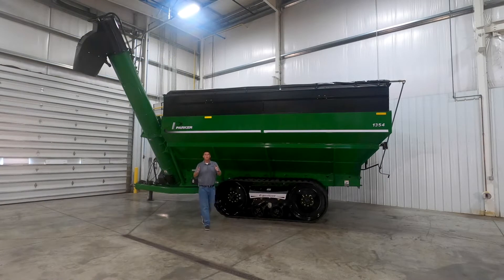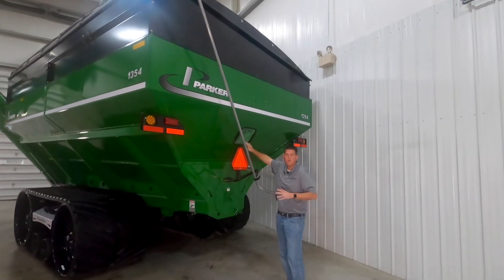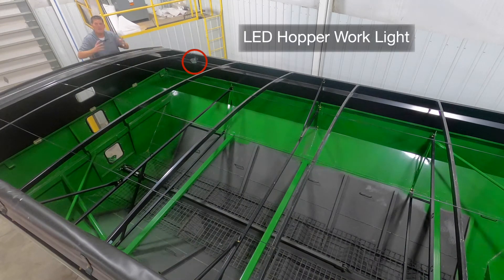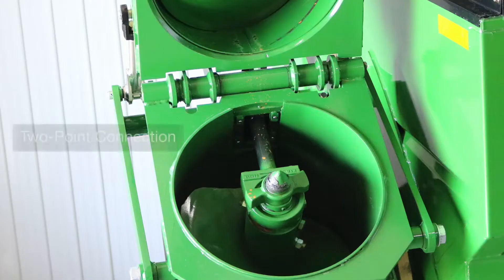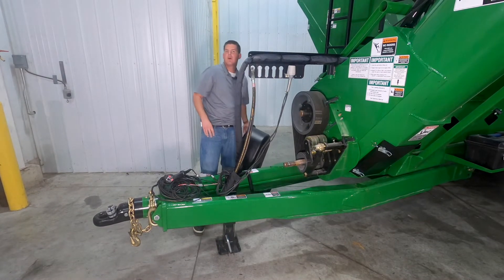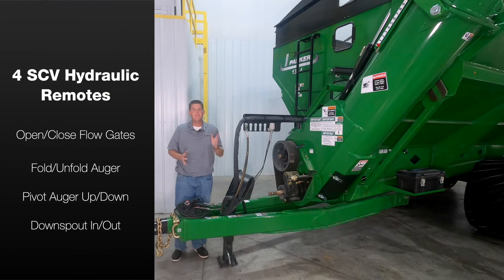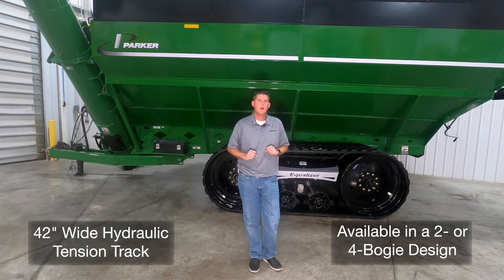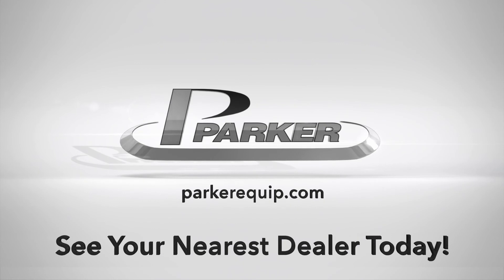Parker 54-Series Double Auger Grain Cart Walk Around Video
Enjoy this walk around video of the Parker 54-Series double auger grain cart!  You'll be able to move around the product like your visiting a farm show and hear about all of the great features and benefits!

Parker 54-Series double auger grain carts are true workhorses wtih lightning fast unloading, large carrying capacities and now an adjustable vertical auger for added unloading versatility!  The double auger system in these grain carts features a horizontal floor auger that feeds a vertical unloading auger which ensures the fastest unloading while keeping a lower overall tank profile for in-field stability.  Models 1154, 1354 and 1654 feature tank capacities of 1100, 1300 and 1600 bushels with unloading speeds up to 850 bushels per minute.  Undercarriage options, depending on model, include high-flotation single wheels and tires, walking tandem duals, in-line fixed tandems, traditional 36" wide tracks and the exclusive 42" wide Equalizer tracks for the greatest flotation.  If you need a workhorse on your farm, trust the Parker 54-Series lineup of double auger grain carts!